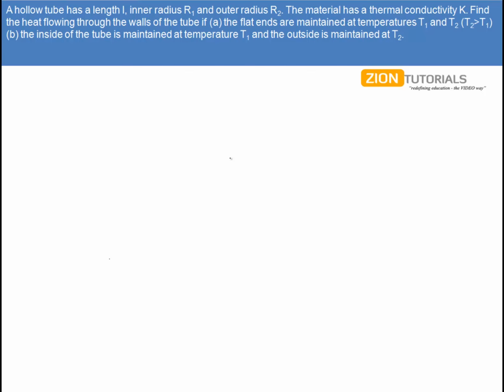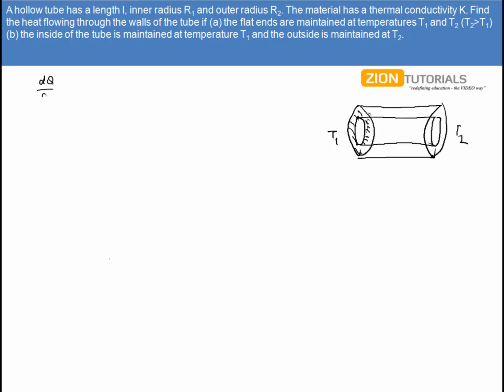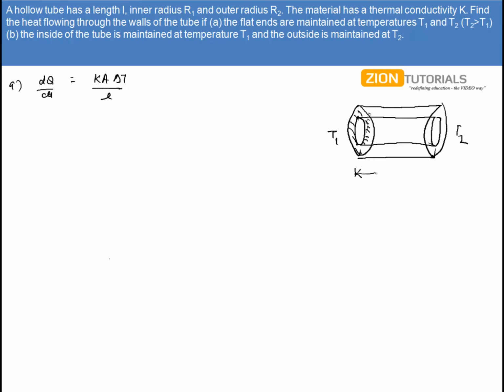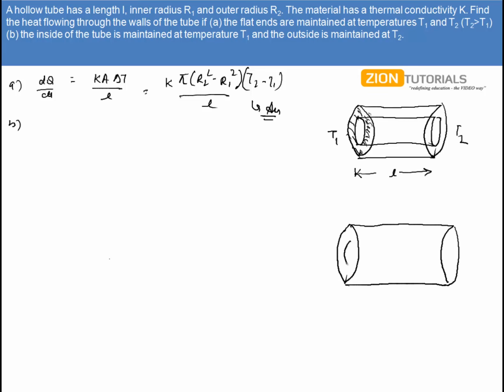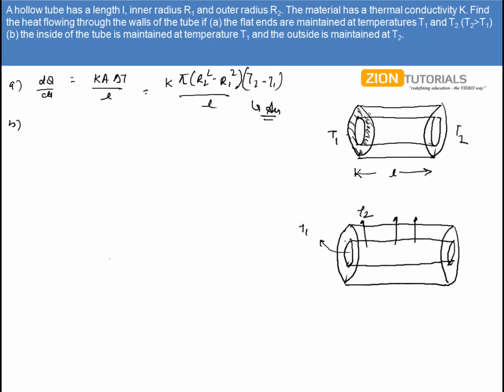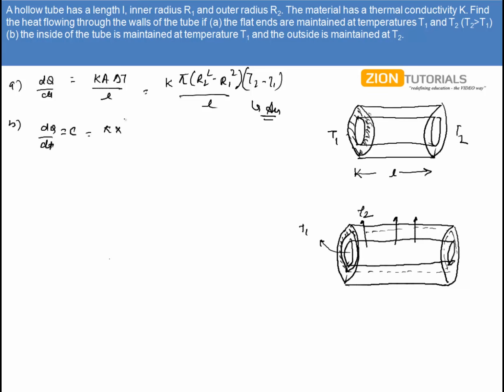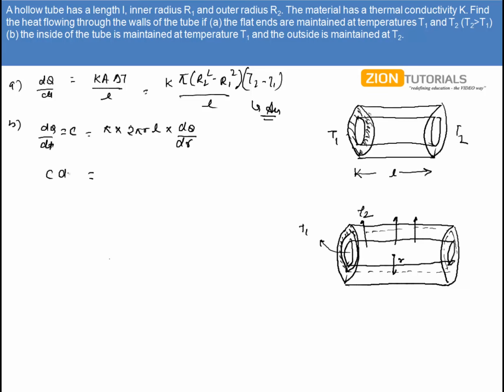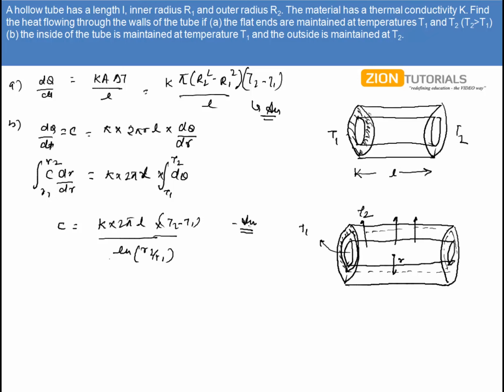heat transfer Q 21 - H.C. Verma Physics Video Solutions